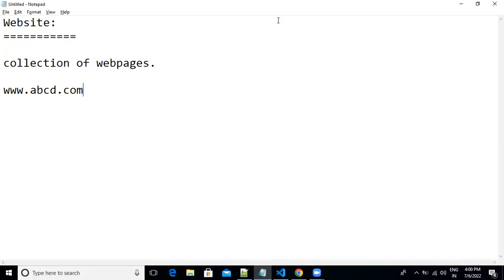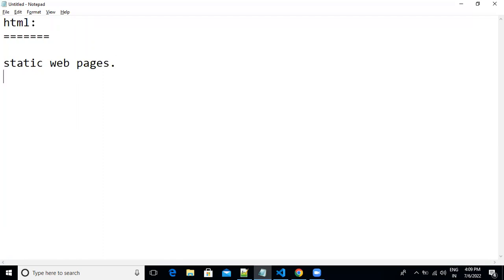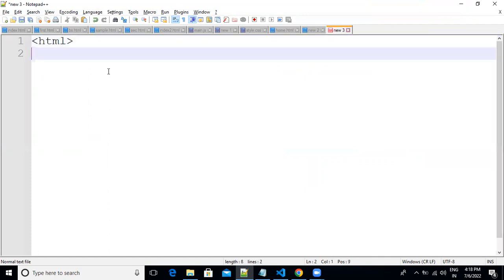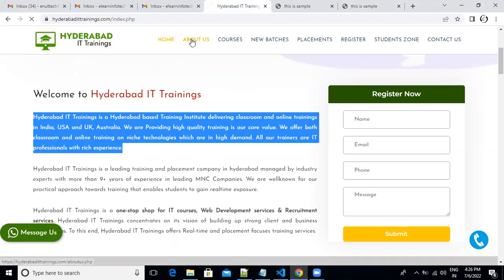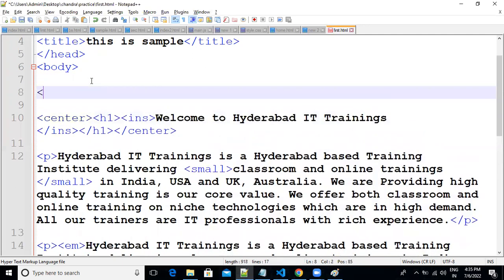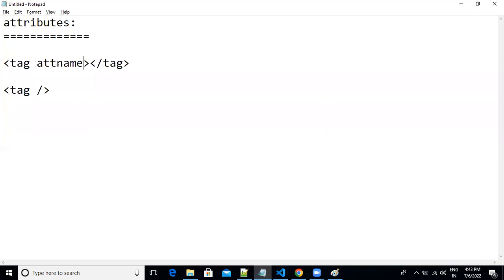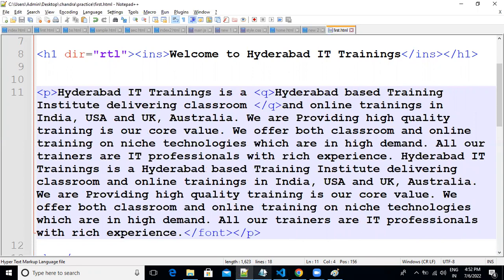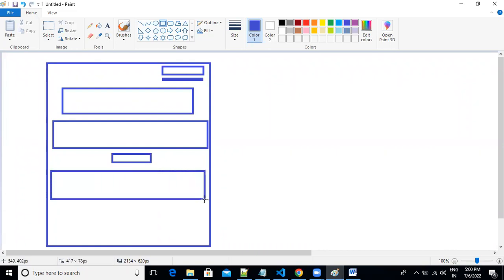Web Designing Course in Hyderabad | Web Designing Introduction | Web Design Online Training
Learn Web Designing Course in hyderabad with Live projects. Our Web Designing Trainers explains briefly about all the concepts of Website Designing. ELearn InfoTech is an professional Web Designing Online Training Institute in Hyderabad deliver of leading technology courses.
Our Web Designing Course Includes:
HTML & HTML5
CSS3
Bootstrap
Javascript
JQuery
Web Hosting Concepts
Editors
Live Projects
Regular Assignments

Why Us?
Web Designing Training with Live Projects
Web Designing Course by Real time experts
Industry oriented training with corporate case studies
One to One training also available
Regular & Weekend batches available.